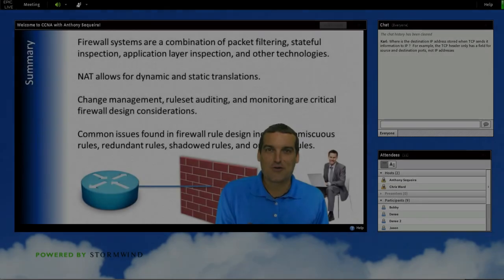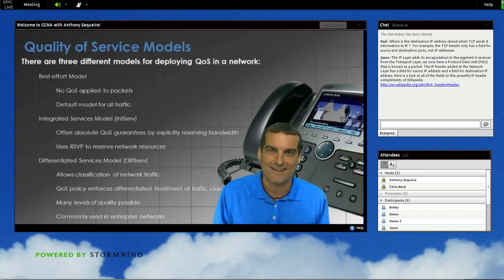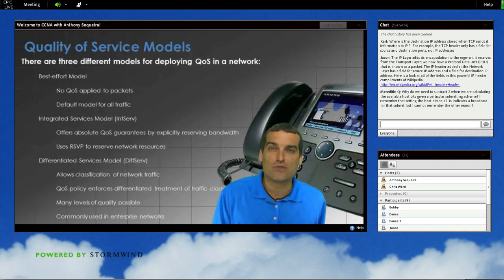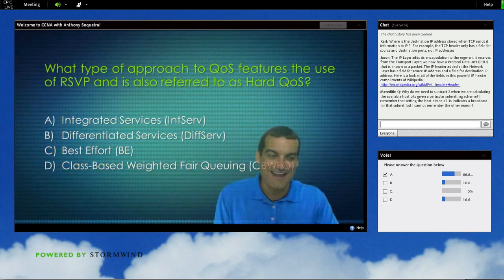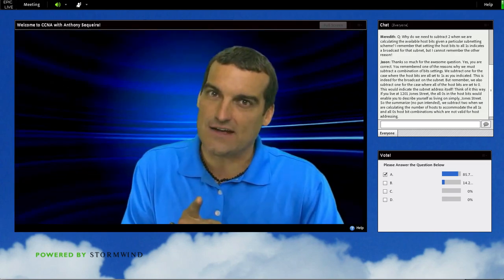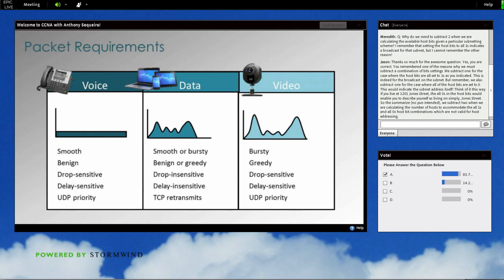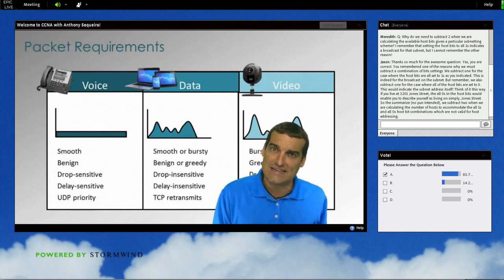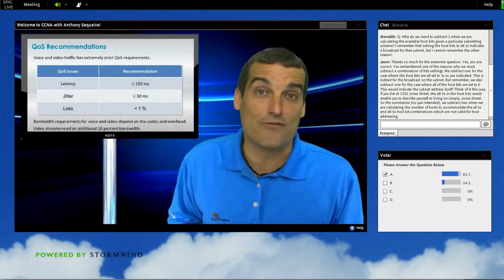Latest Cisco CCNA Demo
In 2013, our top-rated  live online classes will feature much more interactivity. Here is a sample!